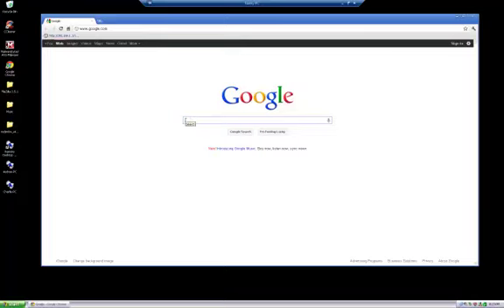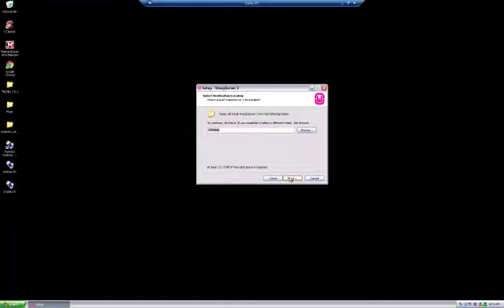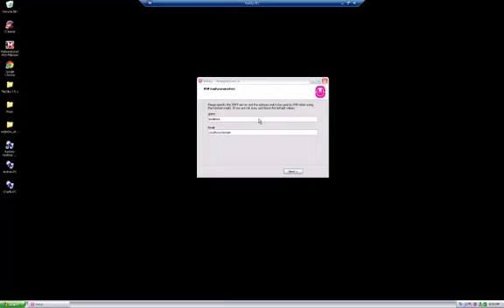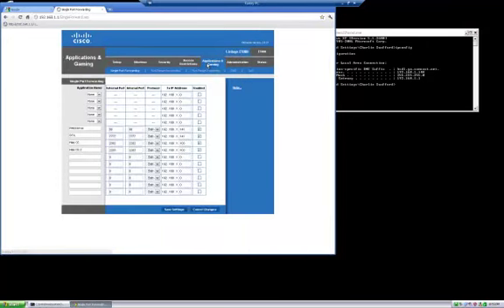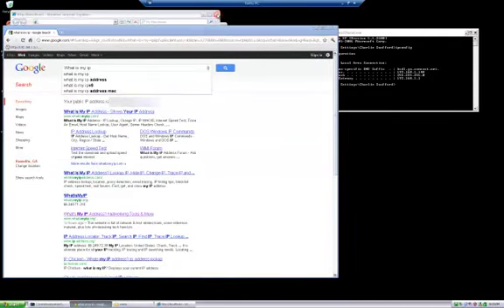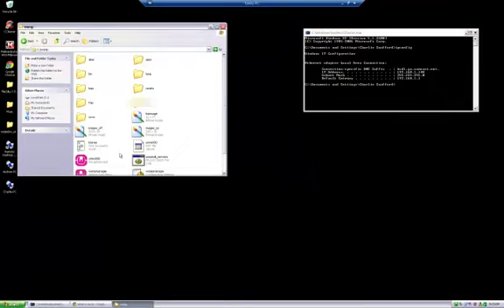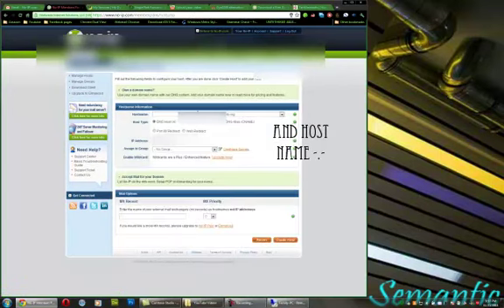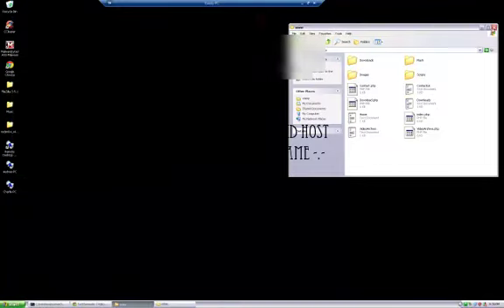How to get your website public